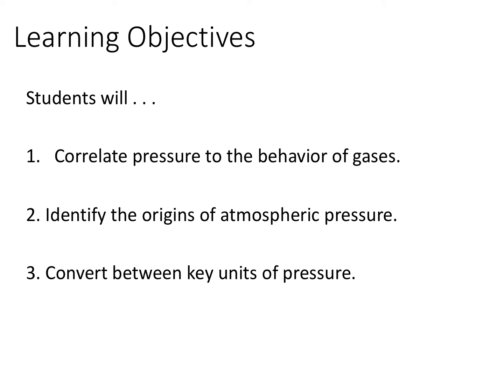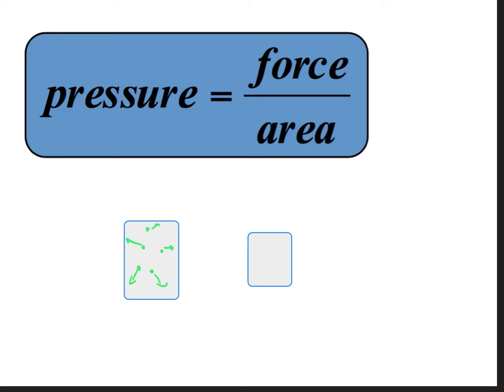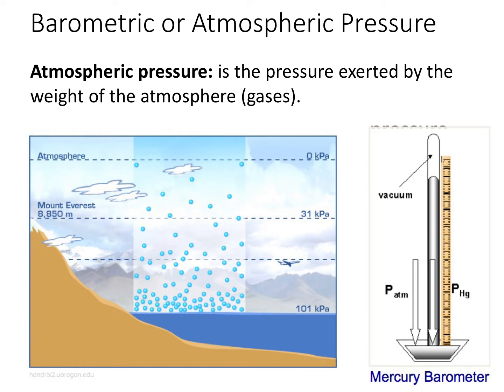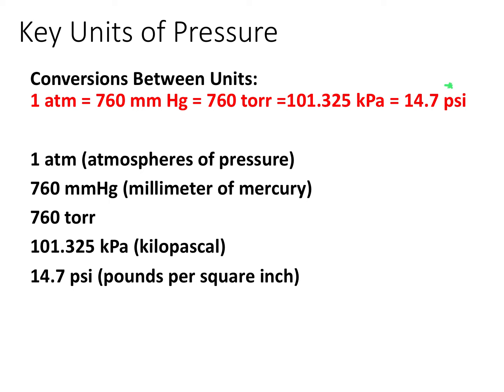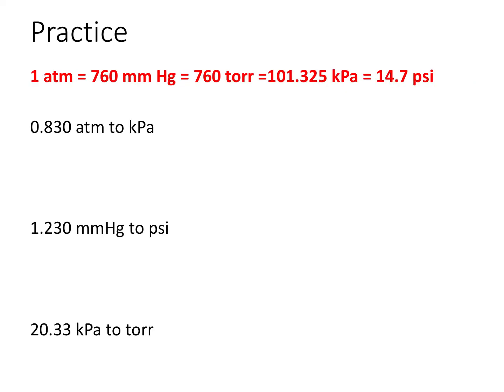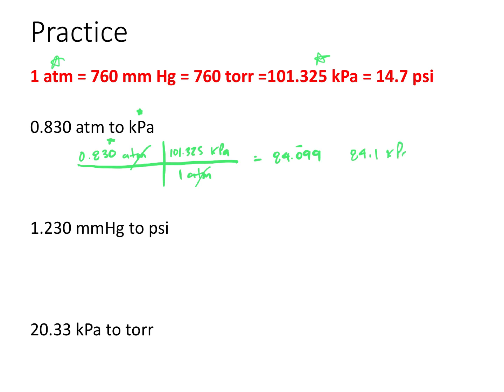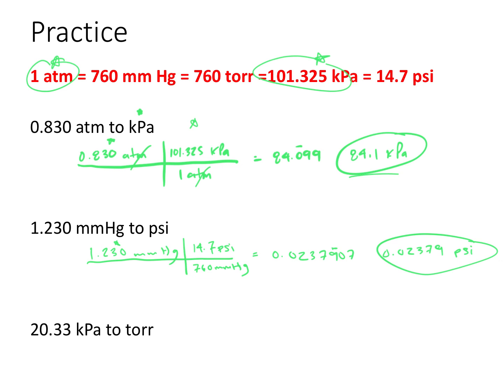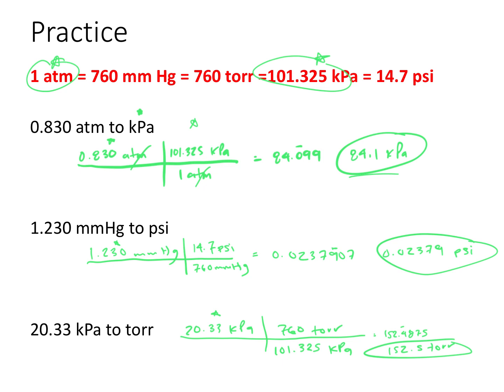Gases-PressureConversions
00:00 Slide 1
00:12 Slide 2
01:23 Slide 3
03:12 Slide 4
04:08 Slide 5